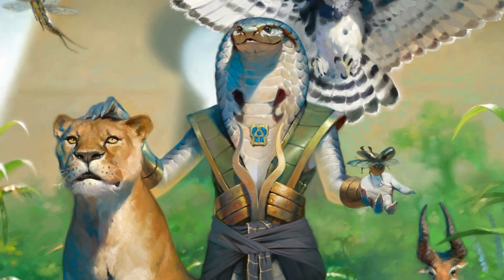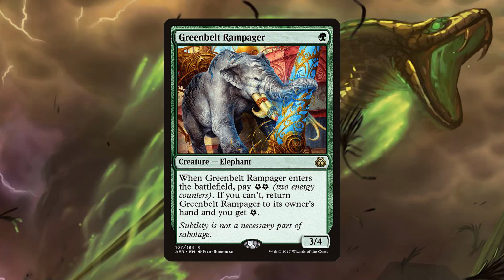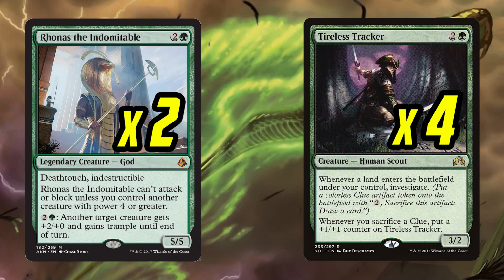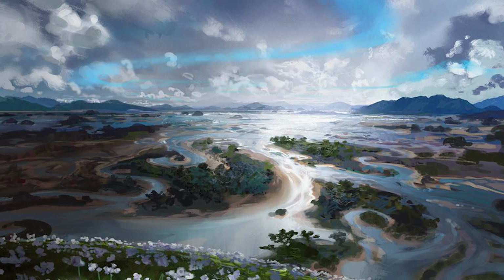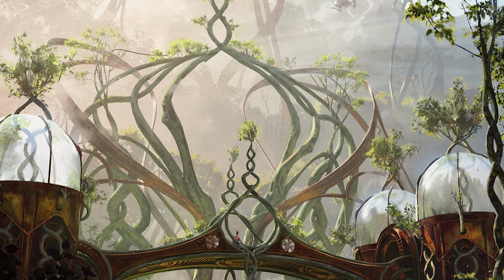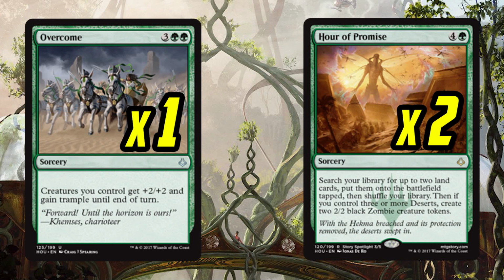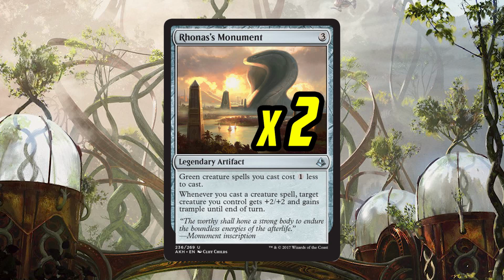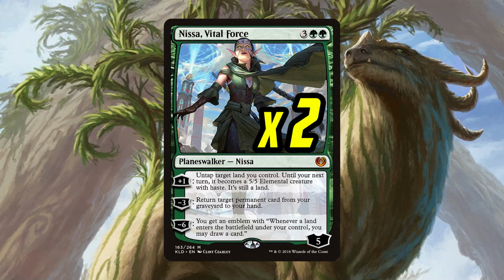Mono-Green Stompy Hour of Devastation Standard Deck Tech